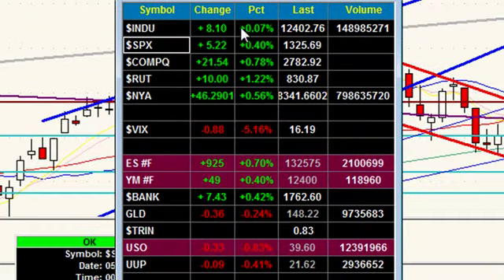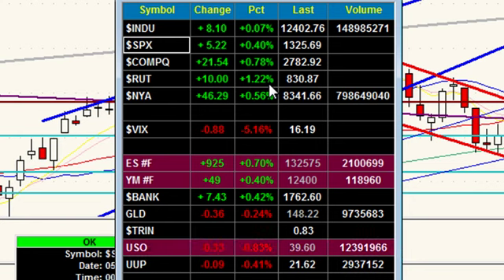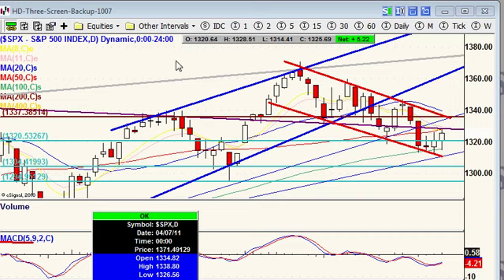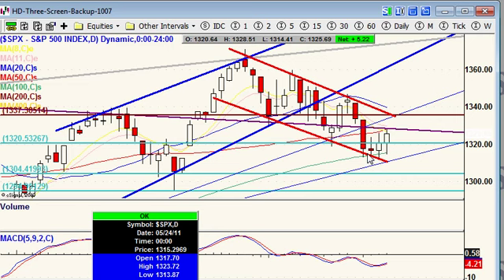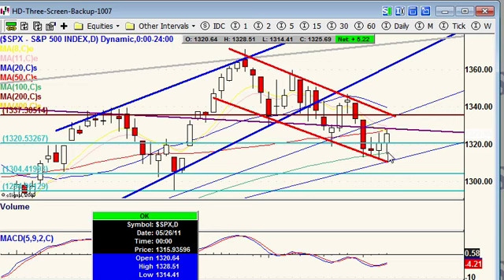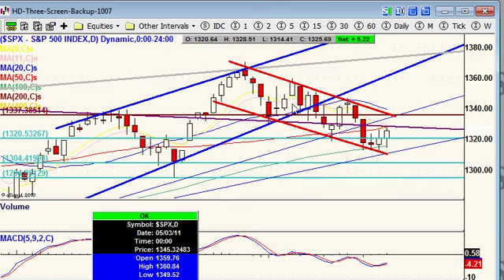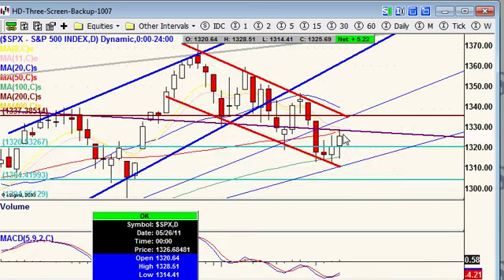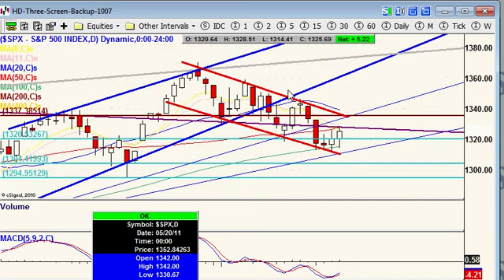Stock Market Technical Analysis, May 26, 11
Wall Street stays bullish even after a lackluster GDP and rising jobless claims.